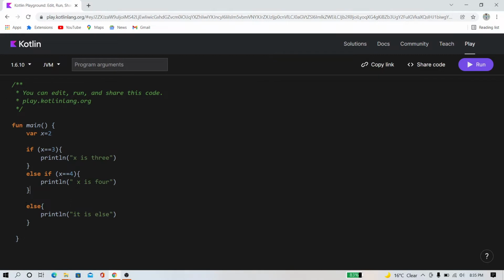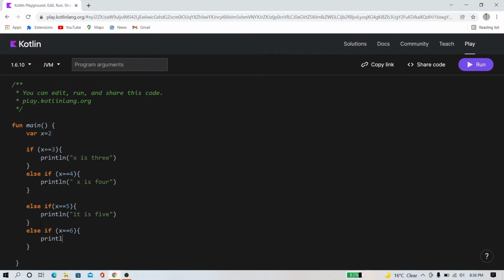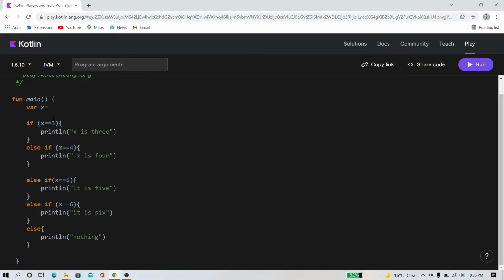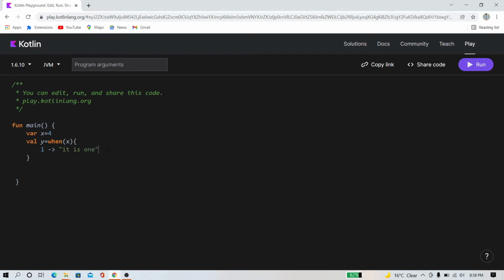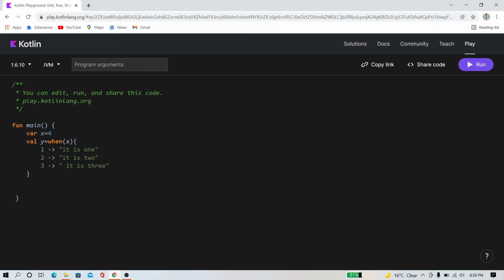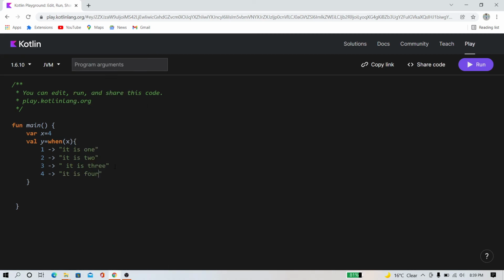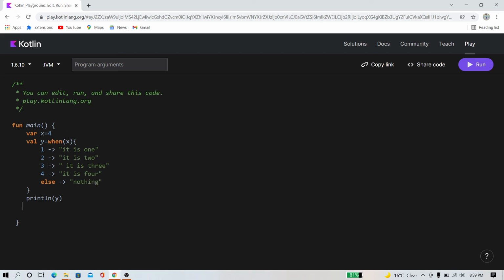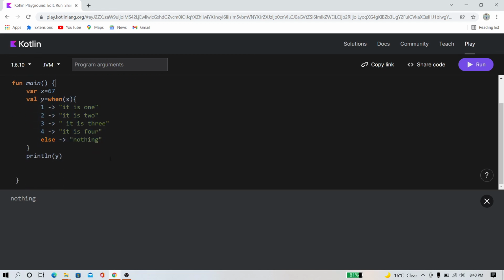Kotlin Tutorial for beginners : When expression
kotlin full course for beginners and kotlin is official language for android development . in this course you will zero to hero in kotlin . learn kotlin from basics , kotlin is growing programming language , also in this course you will get some assignments and pdf time to time ; no prior knowledge is required

benefits from the course :
*No prior knowledge is required
*get pdf notes and assignments
*zero to hero in kotlin
*after  the course you will start developement
*also discussed some real world project in this course

kotlin pdf notes :
upload soon

kotlin assignments ::
upload soon